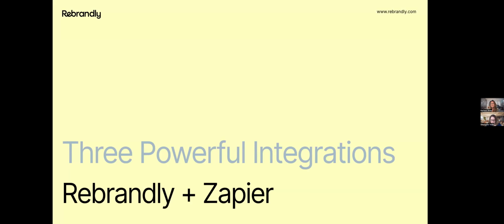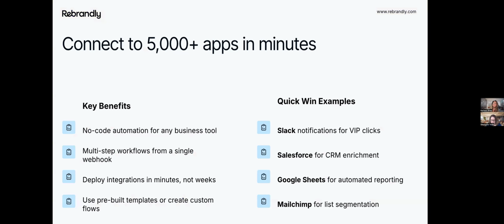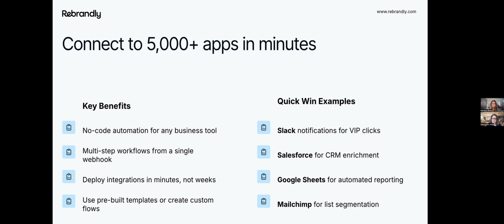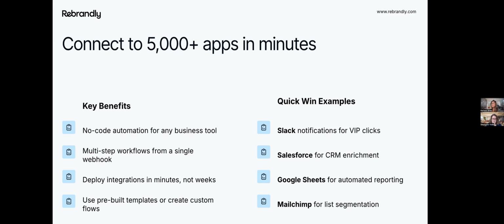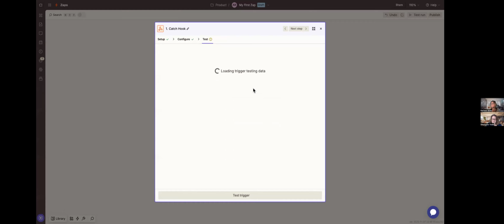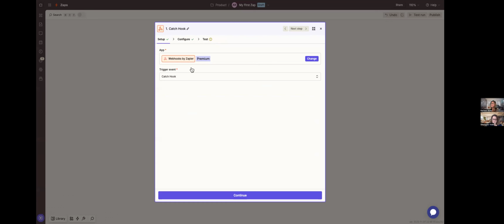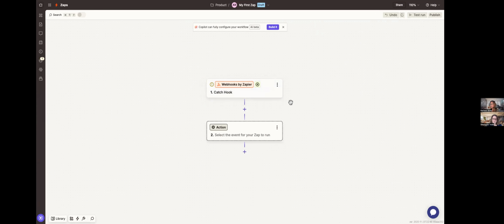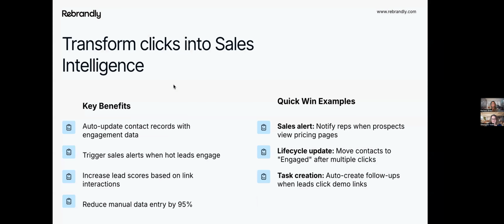How to Connect Rebrandly to Any App with Zapier Webhooks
Watch how to set up a Rebrandly webhook with Zapier in real-time. This demo shows you how to automatically send click data to thousands of apps without writing any code.In this video, you'll see:

How to create a webhook trigger in Zapier
Connecting your Rebrandly account
Testing the webhook to confirm data flow
Real examples of what data gets passed through
Perfect for marketing teams who want to automate their link tracking workflows and connect Rebrandly to their existing tech stack.